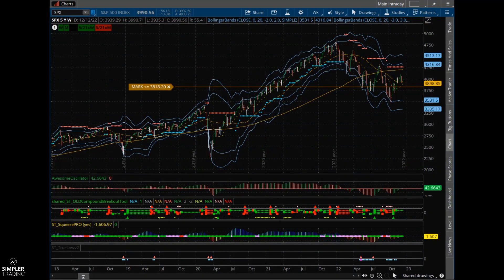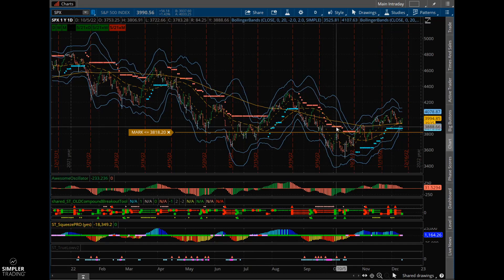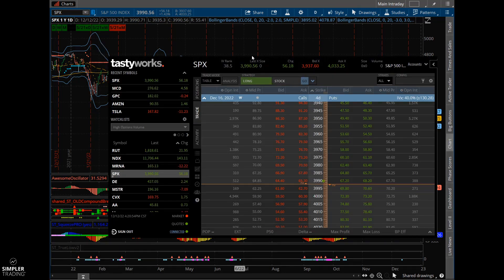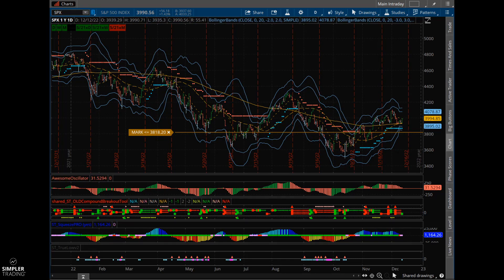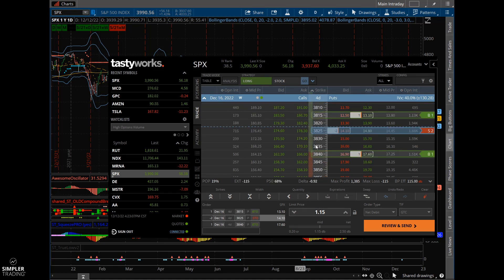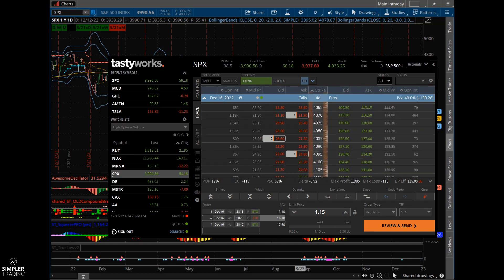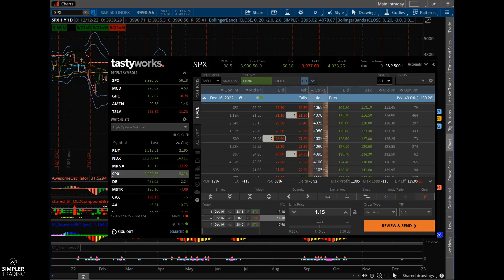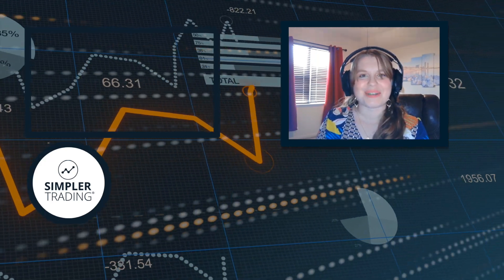Options Trading: How to Trade SPX through FED? | Simpler Trading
In this video I walk through one of the strategies I have used quite a bit this year to trade off volatile news events without having to be right about the direction.